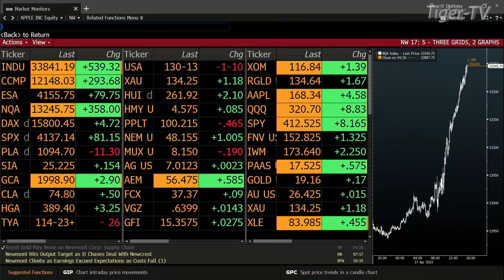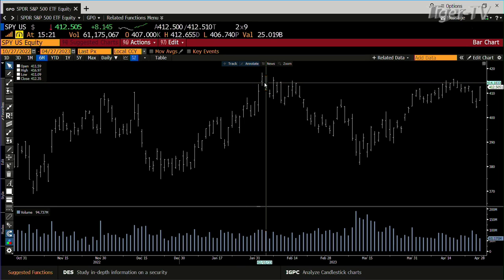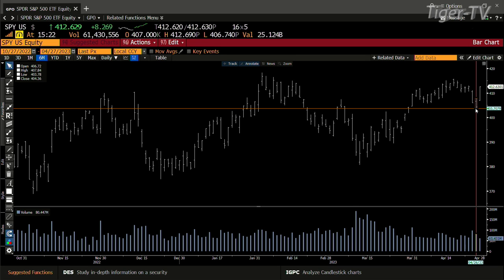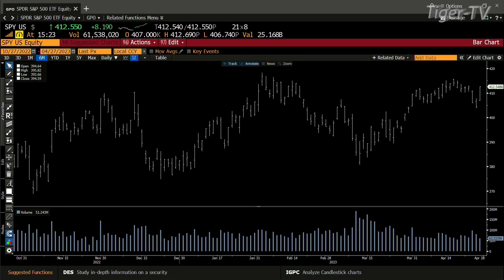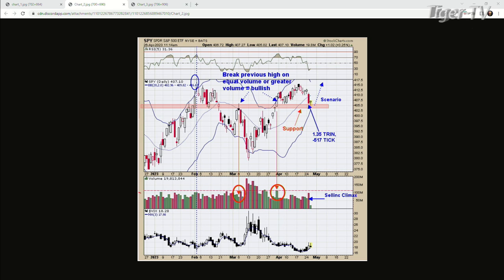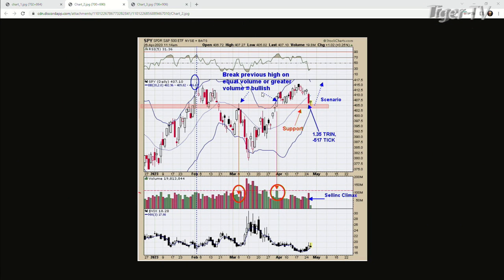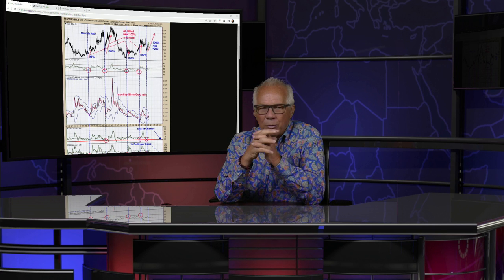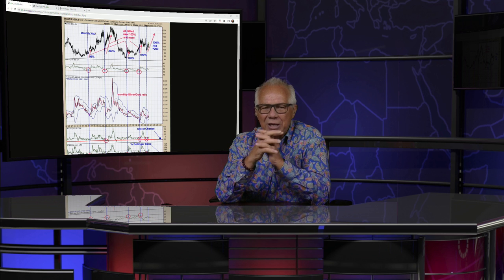April 27th, Tim Ord Interview on the Tom O'Brien Show - 2023